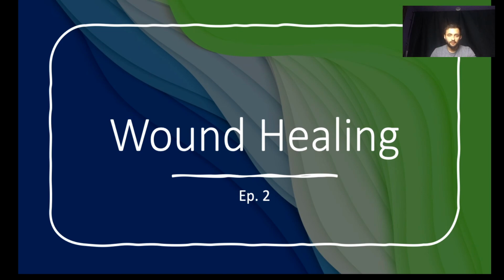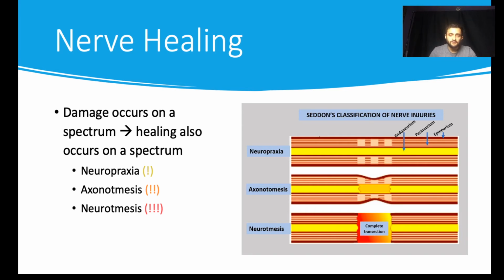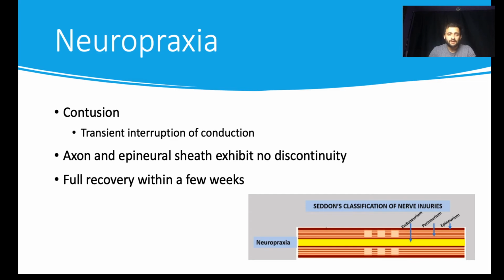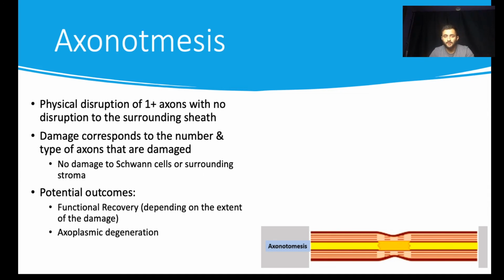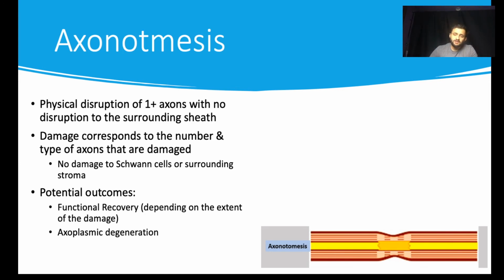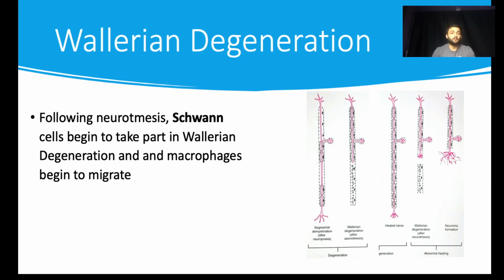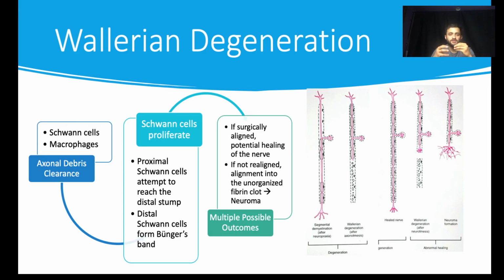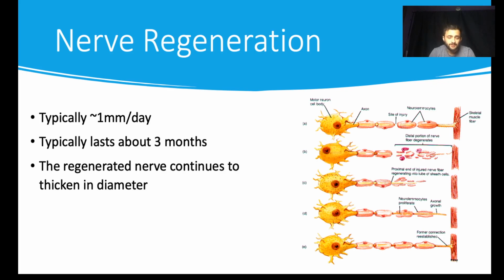(2020) Wound Healing - Part 2 - Wallerian Degeneration, Neuropraxia, Axonotmesis, Neurotmesis - OMFS